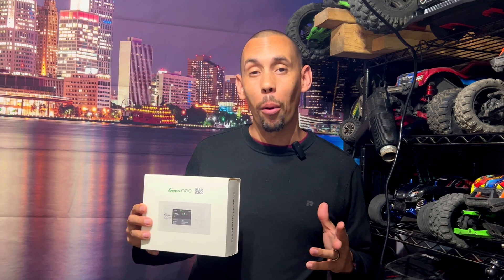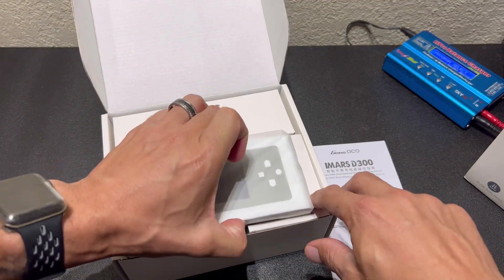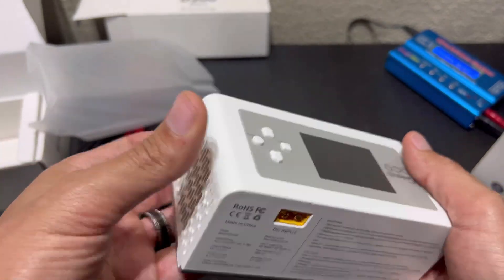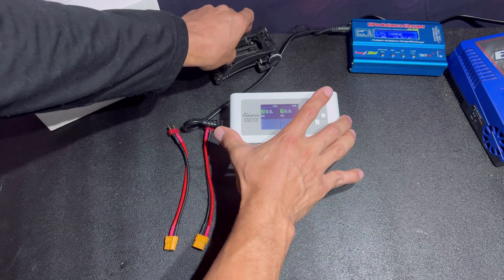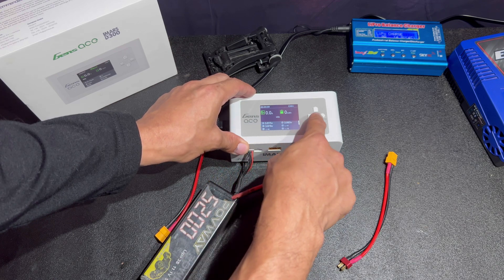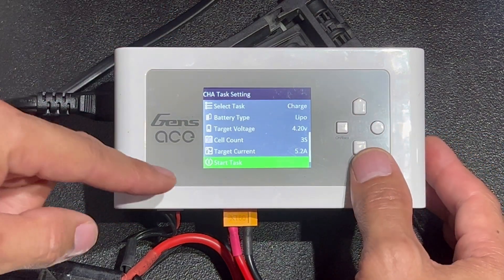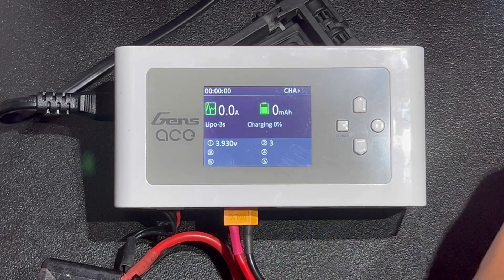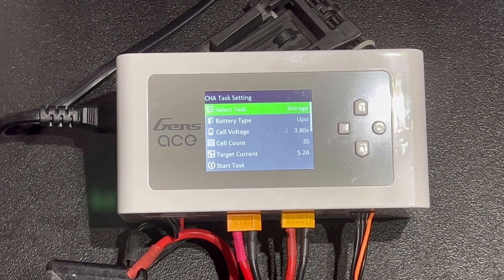How To Setup Regular Lipo Batteries - Gen Ace Imars D300 Unboxing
In this video, we do a quick unboxing , we show you how to setup regular lipo batteries (Non G-tech) we also show you how to navigate the menus and go over the proper charge and storage voltage for lipo batteries.

Povway 3s Lipos.

Links Help Support Channel, Thank You!